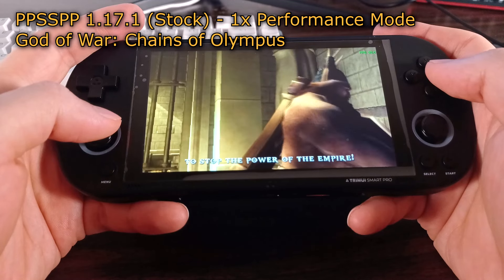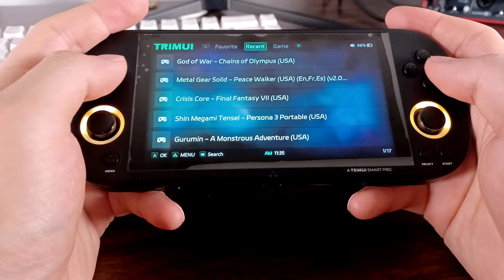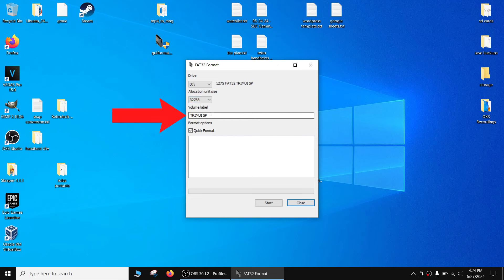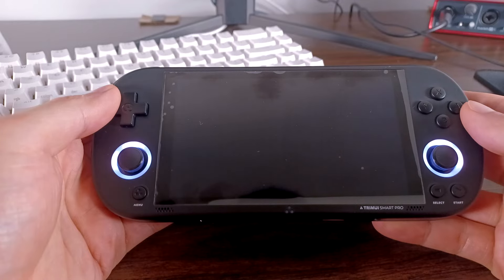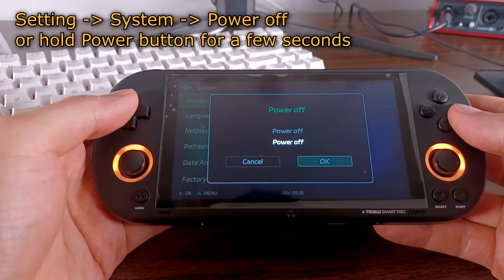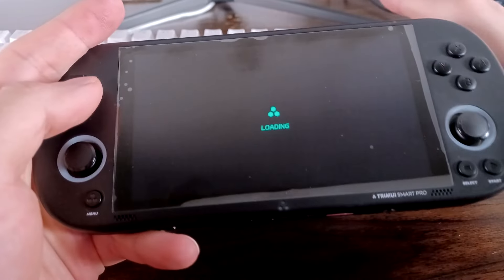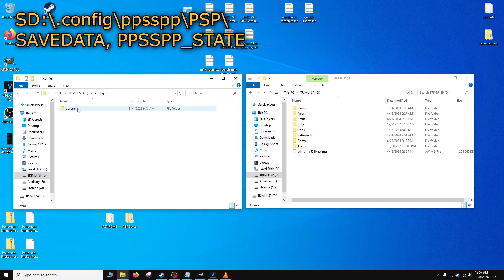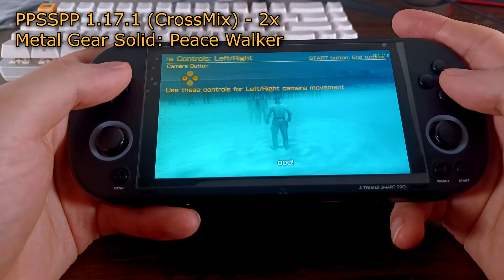How to Get Better PSP Performance on the Trimui Smart Pro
Stock OS can run games sorta well at 1x with the latest update. Using the standalone PPSSPP emulator from CrossMix will let you play most games at 2x. Some will require frameskipping.

Short Guide:
Download the latest version of CrossMix from the github and copy over the PSP folder into the Emus folder on the SD card. That's it! You can add an icon and background image and edit the config file to show the images as well as copy over any save files.

Things to turn down if the game is chugging: Resolution to 1x, Texture scaling to off, Anisotropic filtering to off and turn on Frame skipping.

Updating the firmware and base SD files may help with better performance as well. If you're doing this, make sure to back up any files in case things go wrong.

Table of Contents
00:00 - Start
01:04 - Firmware Check
01:39 - About Firmware Update
02:22 - Formatting microSD (guiformat - FAT32)
03:58 - Copying Firmware Update
05:31 - Copying Base Files Update
07:00 - Flashing the Firmware
08:20 - Updating PPSSPP (CrossMix)
09:50 - Updating PPSSPP Icon and Background
12:37 - Configuring PPSSPP
13:39 - PPSSPP Graphics Settings
15:21 - Copying Saves
16:45 - Saving Space with CHD Files
17:29 - GoodBye Friends!